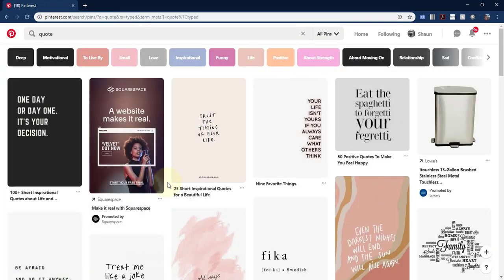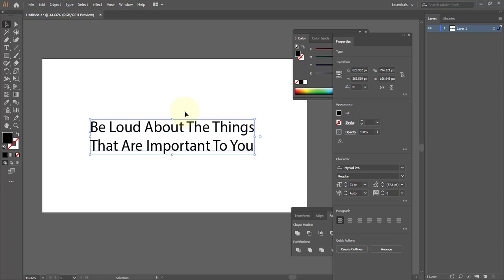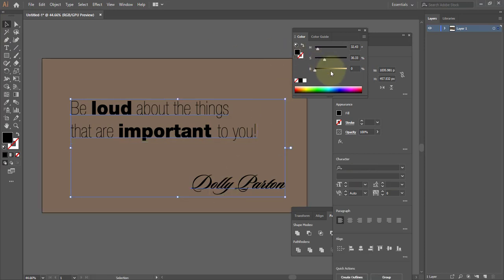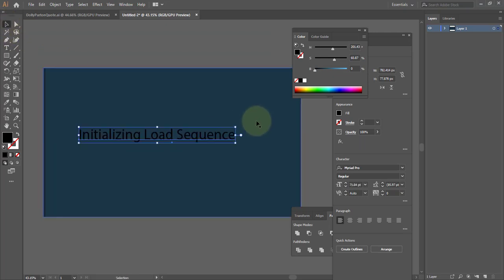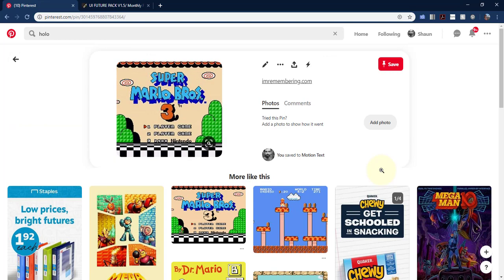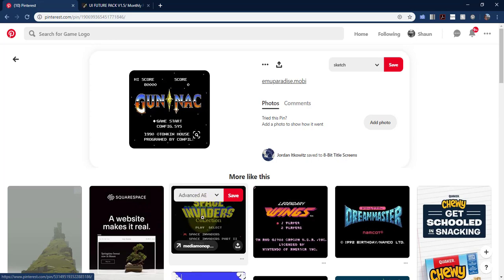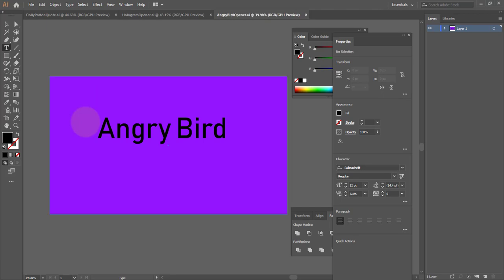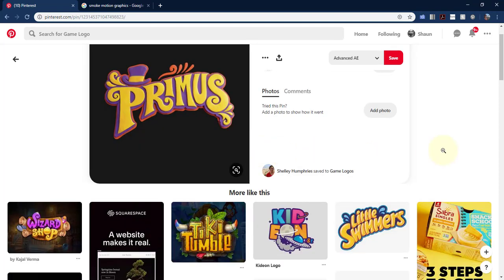1900 Text Animator Planning